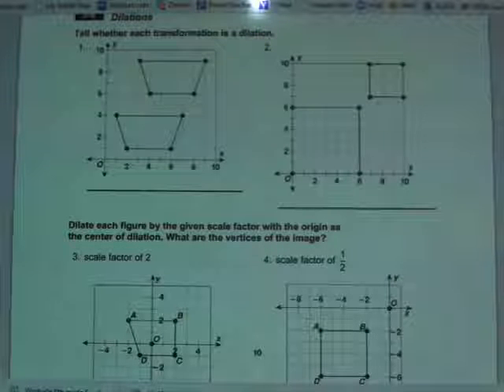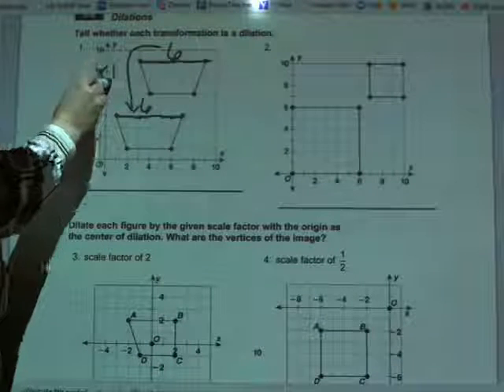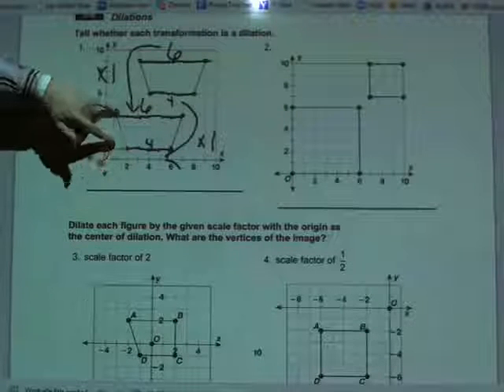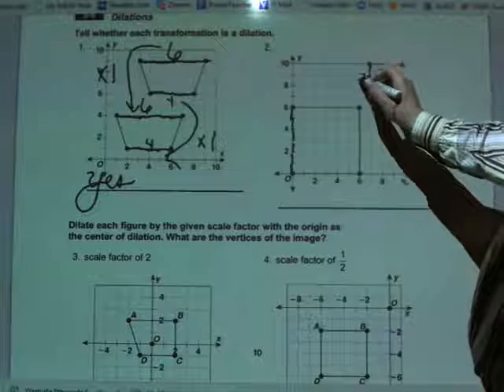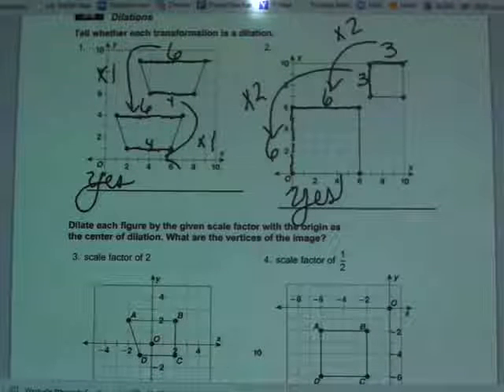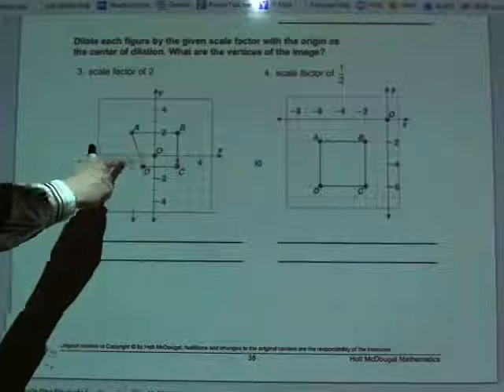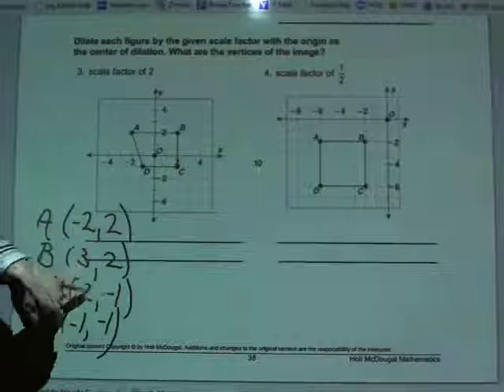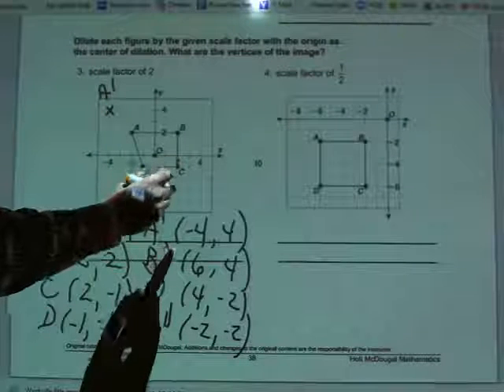Homework Helper - Eighth Grade 5.6 Part A